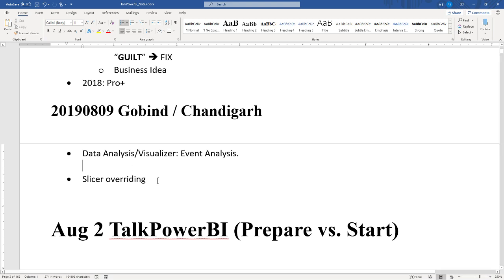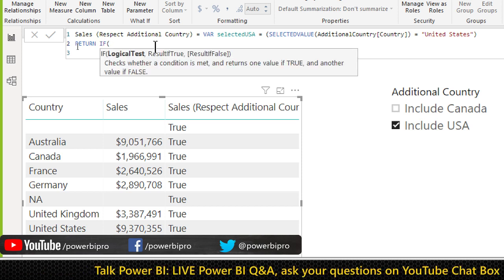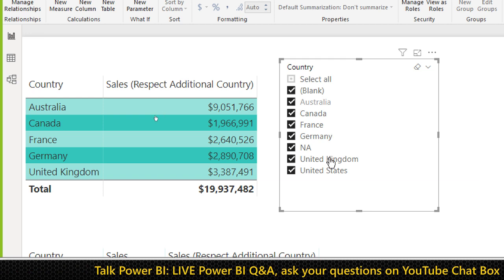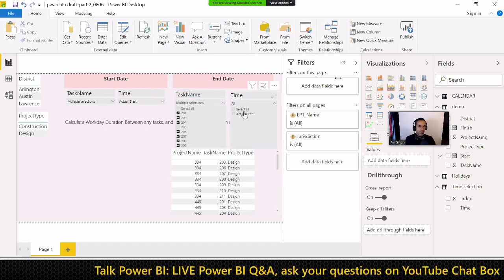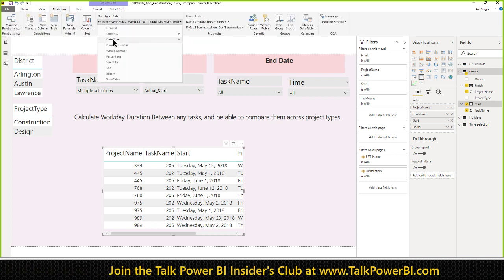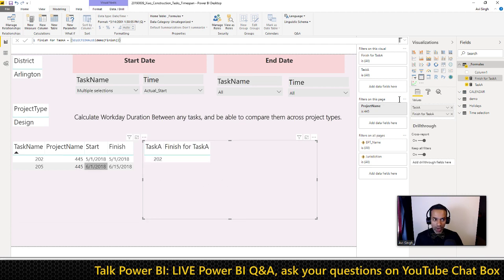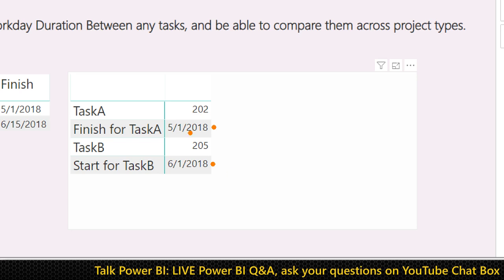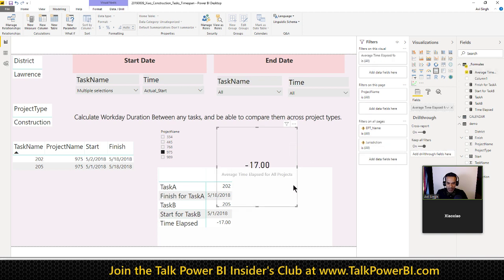How to Transition from Employee to Power BI Consultant 🔴Talk Power BI LIVE (Subscribe & Join)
Discuss the latest in Power BI and ask any Power BI question.
💡 Join the Talk Power BI Insider's Club for special privileges and access

Hello, I am Avi Singh, Microsoft MVP and Power BI Pro! I just love talking about Power BI. So much so that I have dedicated this time to talk with YOU about Power BI.

Bring in all your questions, thoughts and comments. I'll see you live!

⚡Power On!⚡
-Avi Singh